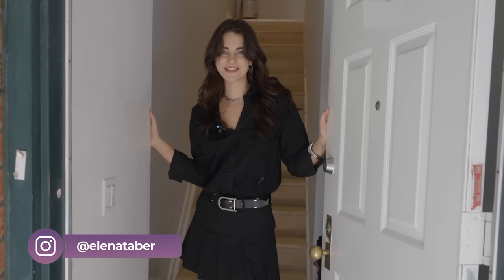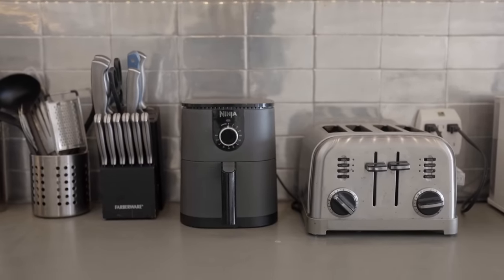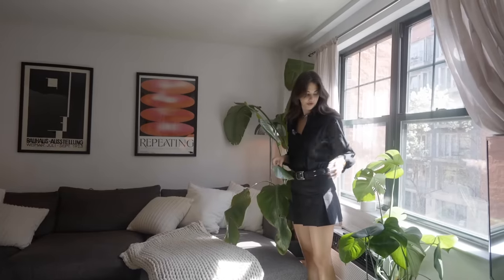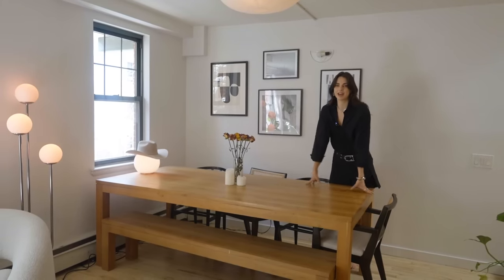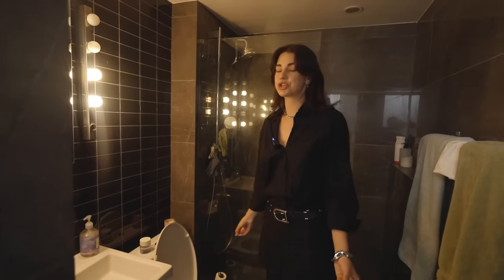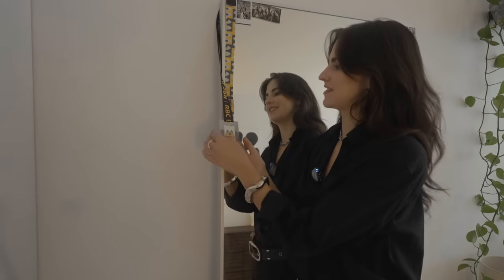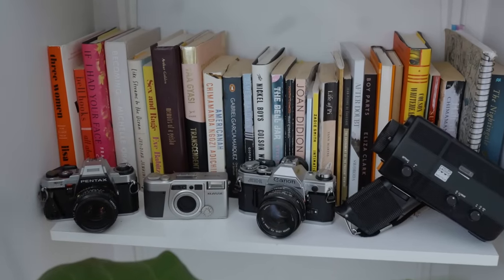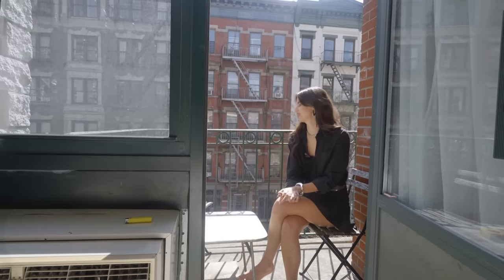My NYC Apartment Tour | What $6,000 gets you in the East Village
well well well the tables have turned. it's finally time to get in front of the camera and show off my own apartment! Here's my 2 bed/1.5 bath that my roommate and I split for $6,000 a month in the East Village. Hope you enjoy :)

APT LINKS! (roughly in order)
Downstairs-
Maison Margiela Candle
Ouai Lotion
Mini Air Fryer
Castlery Boucle Chair
Castlery Rug
Dining Chairs
Assouline Mexico City Book
Assouline NYC book

Upstairs-
Maison Margiela Beach Walk Perfume
Marrakech Assouline Candle
Santal 33 Perfume
Hanging pot planters
Parachute Mattress Topper
Brooklinen Duvet Cover

my main camera
my vlogging camera
my fav lens